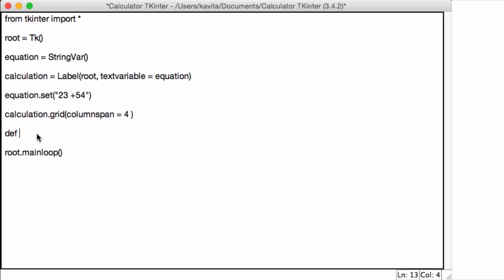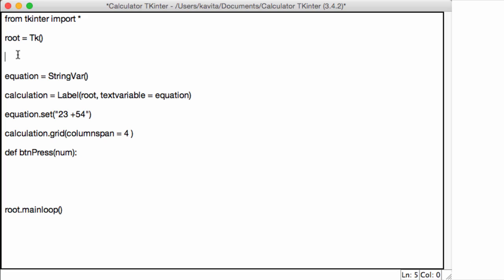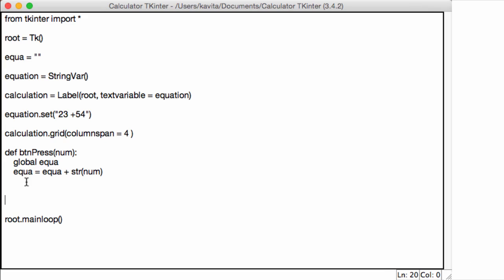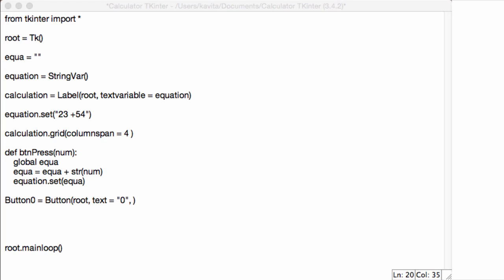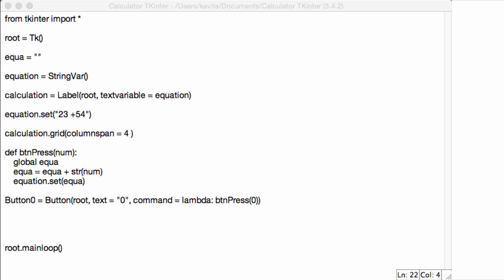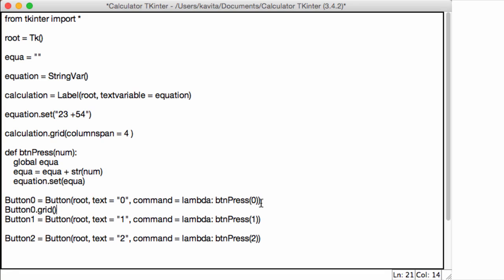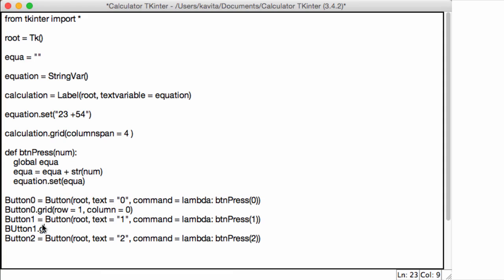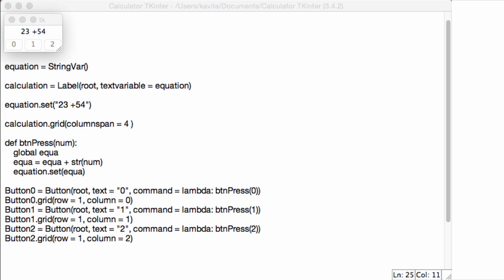131 Calculator Part 2